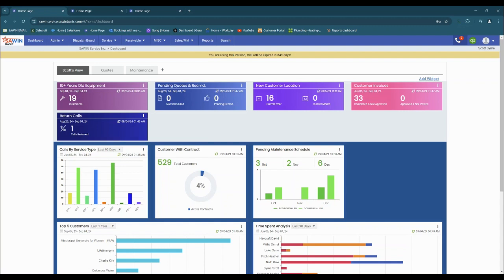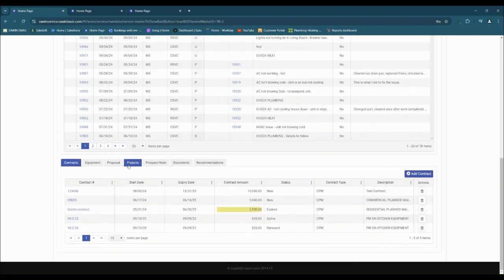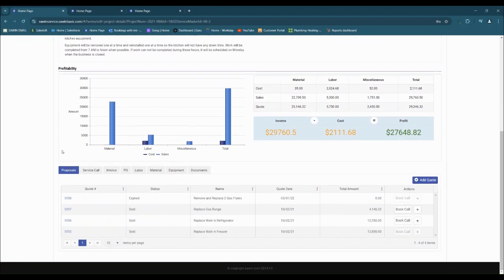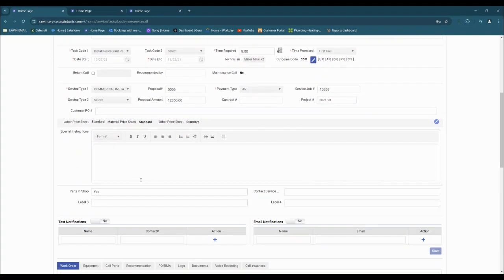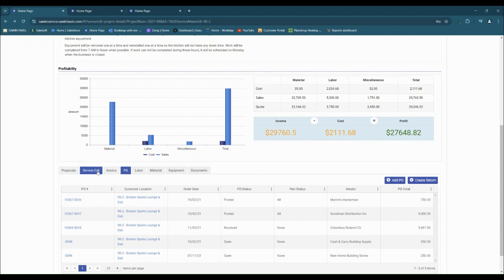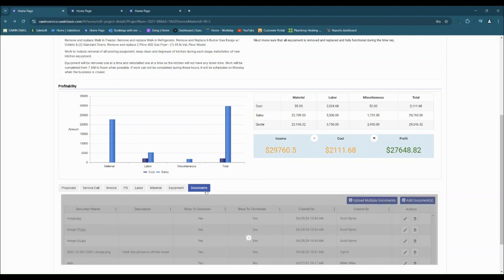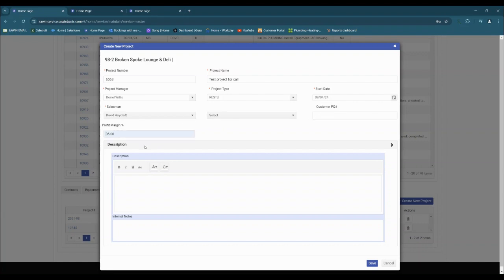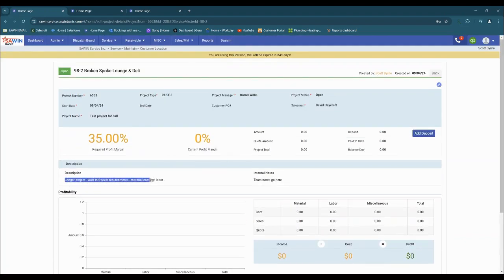SAWIN does Projects and Service Jobs!!